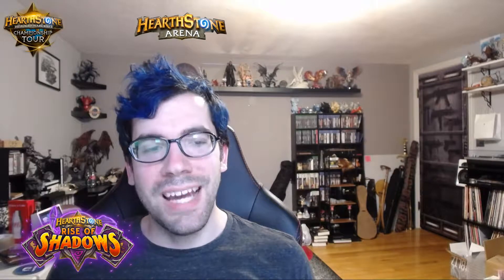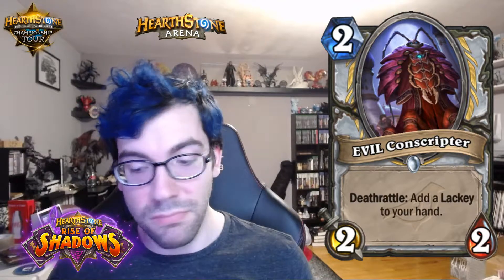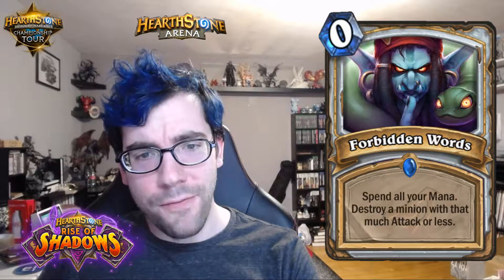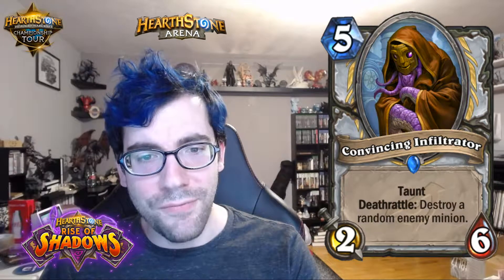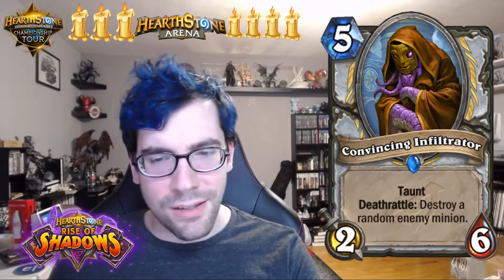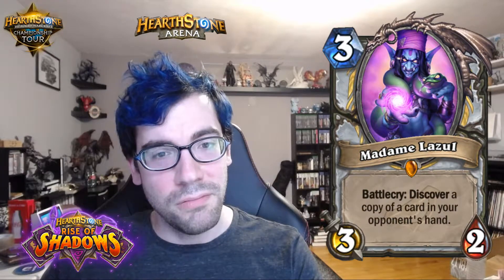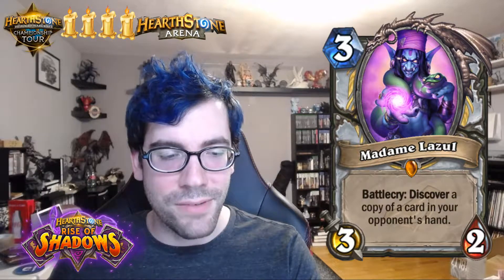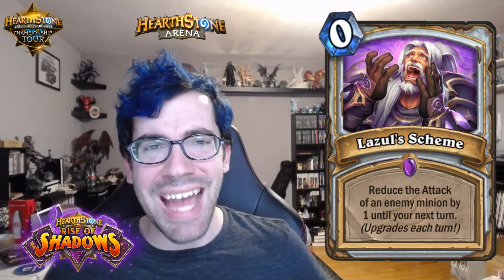Hearthstone: Rise of Shadows Priest Card Review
Dante reviews the 10 new cards from Priest from the new Hearthstone expansion, Rise of Shadows. This is a review with Constructed and Arena rankings in mind from least rare to Legendary!